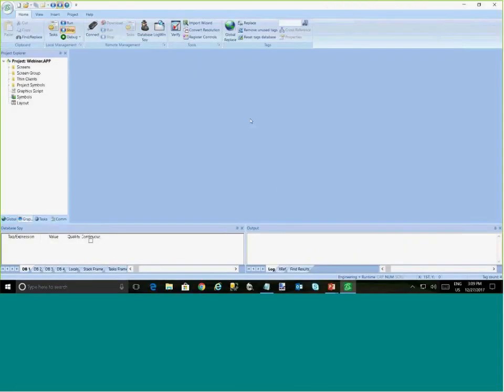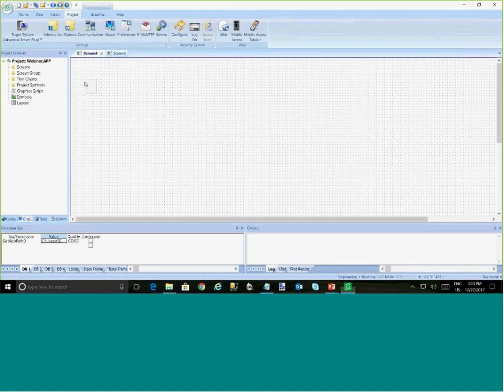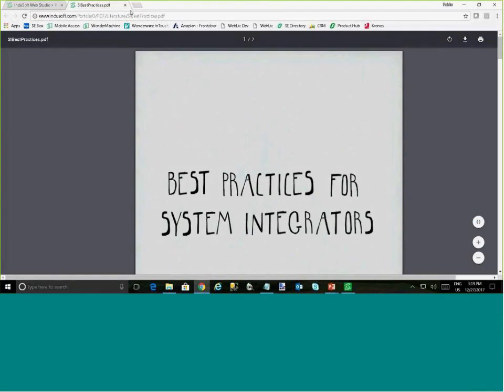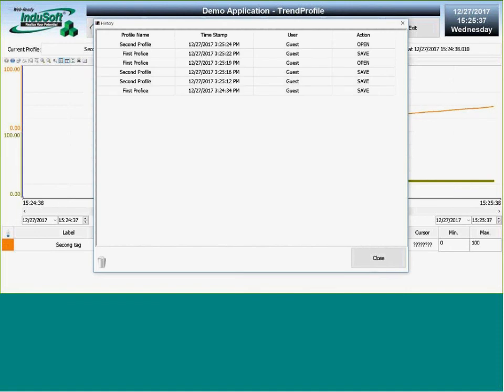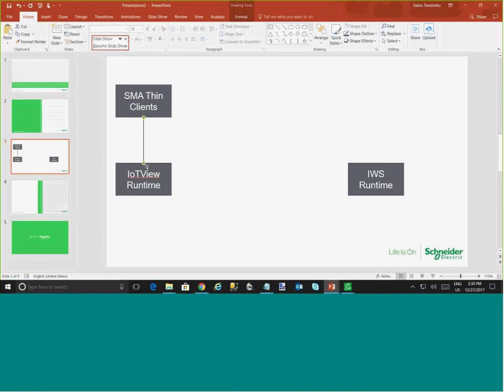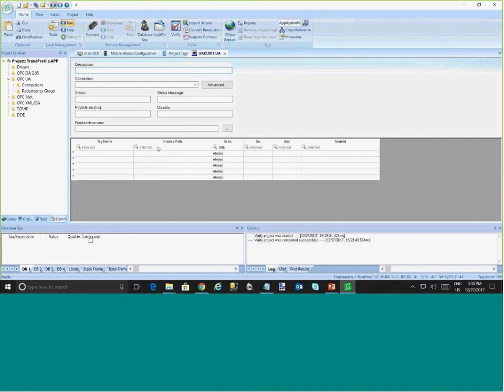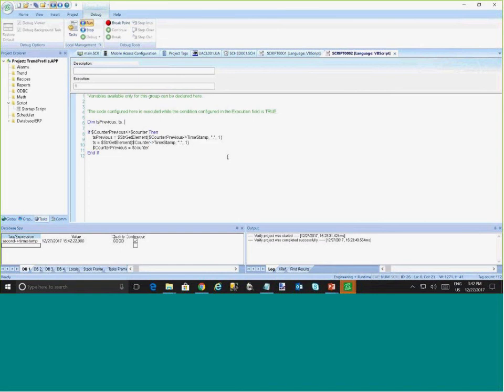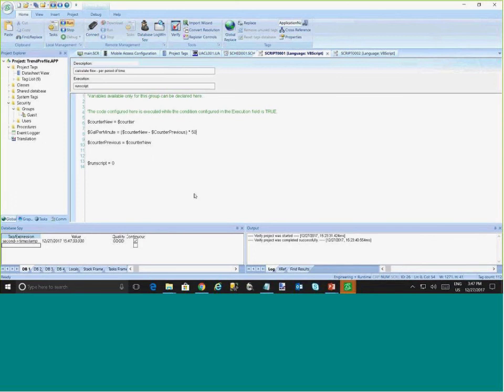Stump the Expert - Afternoon Session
Join InduSoft for a free webinar in which we challenge an InduSoft Web Studio expert with your toughest questions! Ask how to create reports, trigger alarms, or get tips on developing applications more quickly.